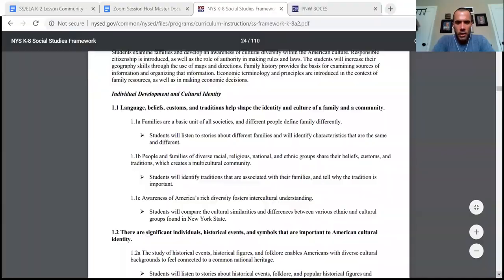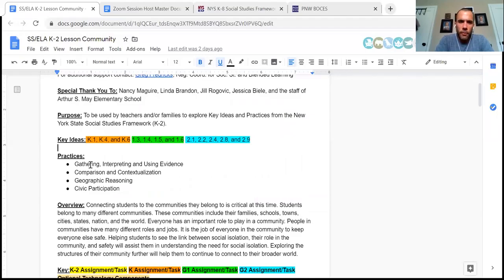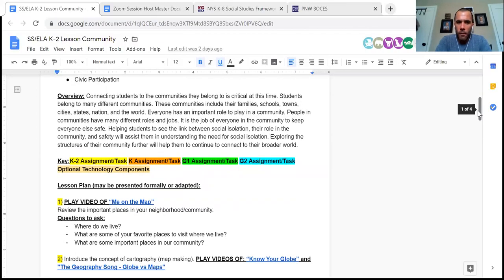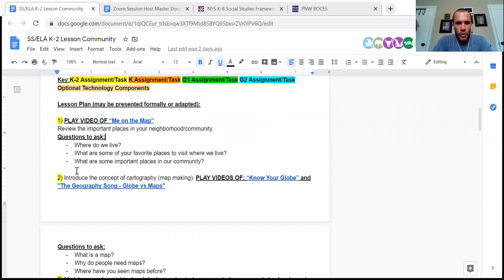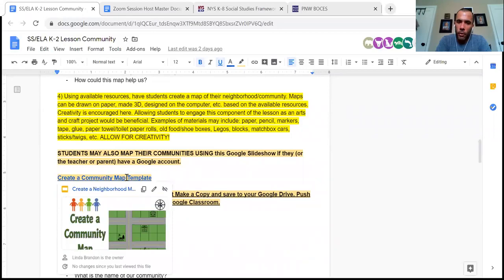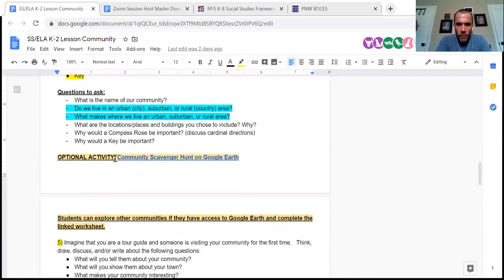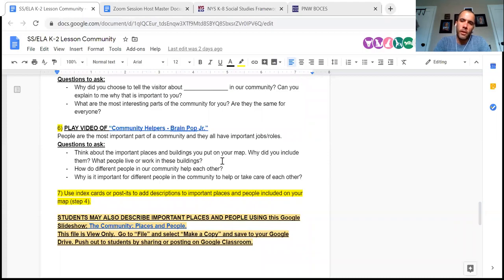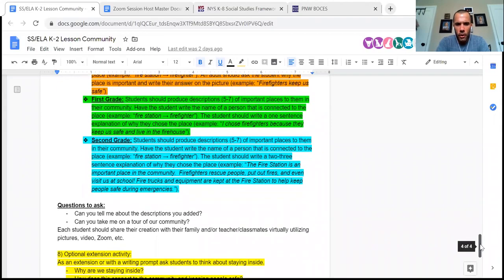SSELA 1st Grade Community Mini Unit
PNW BOCES Reg. Coordinator for Soc. St. & Blended Learning Fredricks presents.